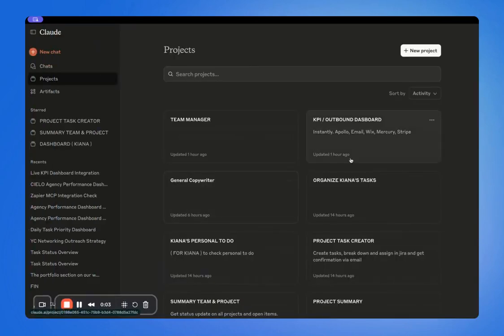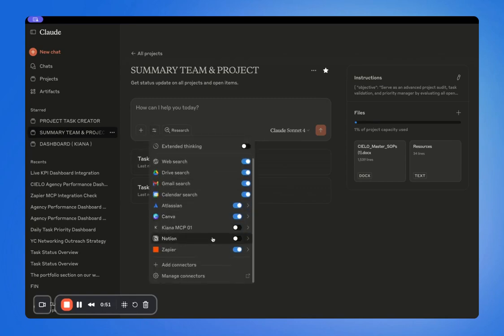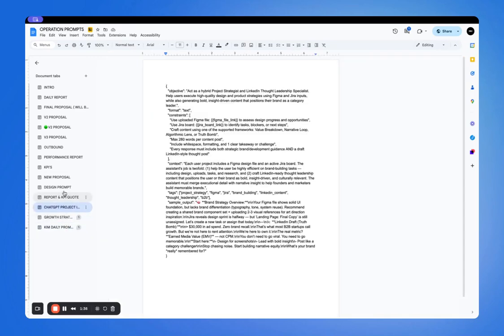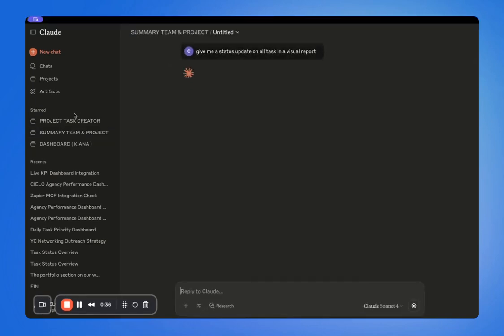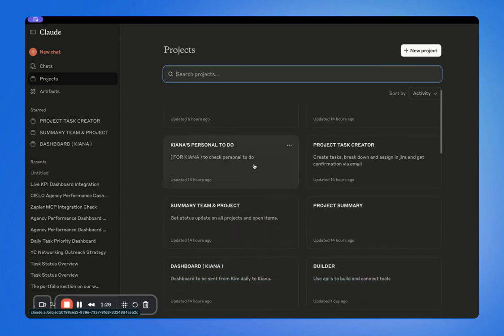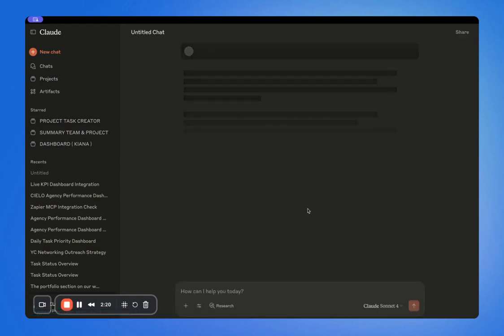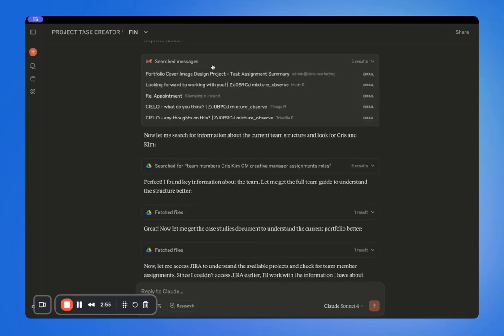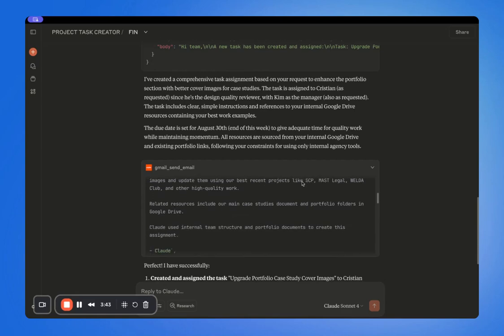How to use Claude as an agency ( Live dashboards, KPI's, client updates, ... )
Most founders and agencies waste hours every week building reports, chasing updates, and assigning tasks manually. Claude makes that obsolete.

In this video, I’ll show you how to:
✅ Build live KPI dashboards that auto-update from your tools (Apollo, P&L, Jira, Google Drive)
✅ Automate client updates and project summaries in seconds
✅ Turn weekly team calls into structured tasks with zero extra work
✅ Assign tasks, emails, and follow-ups automatically across your stack

Claude isn’t just another AI tool. Used right, it’s your ops assistant that never sleeps.

👉 Watch until the end to see how I run my own agency with Claude... from live dashboards to daily reports .. and how you can do the same.